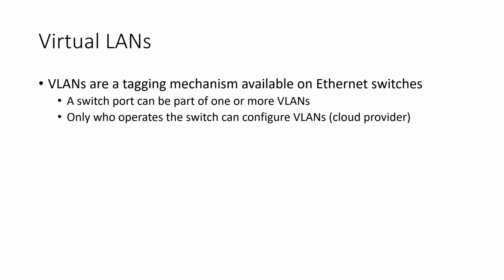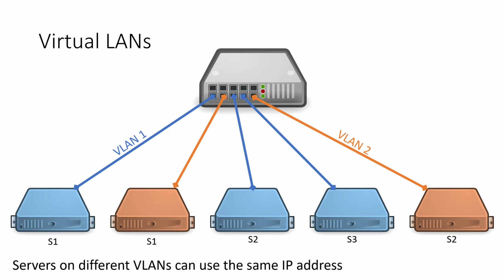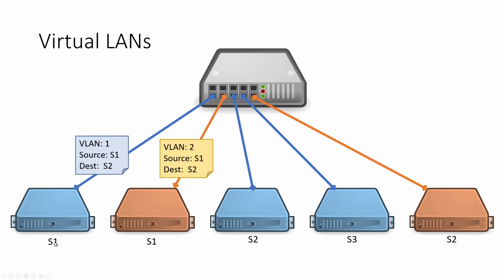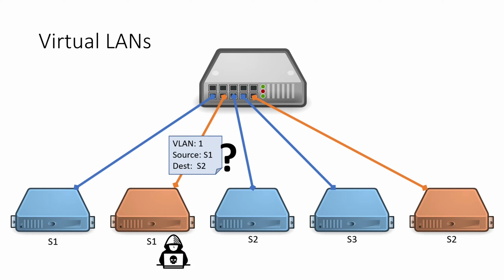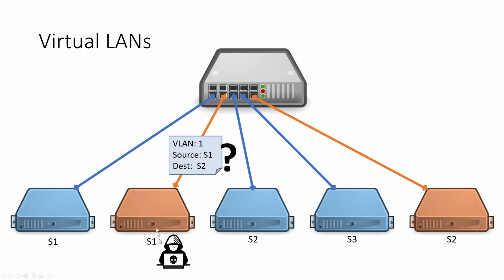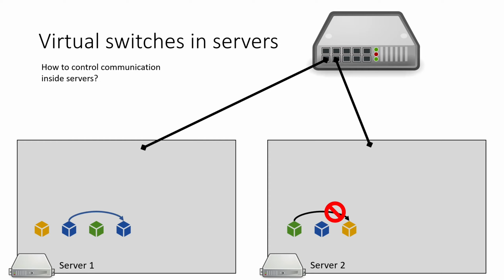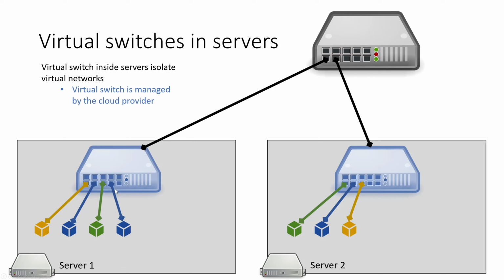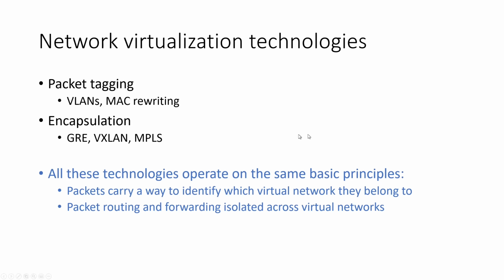07B - Building Virtual Networks